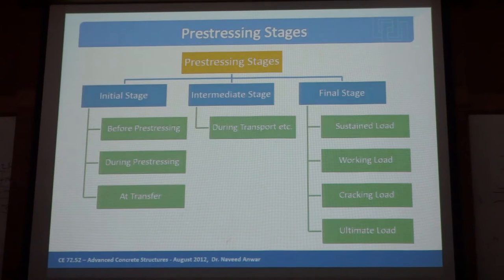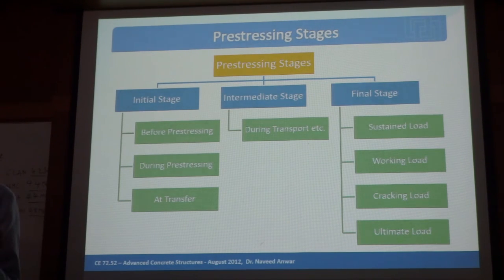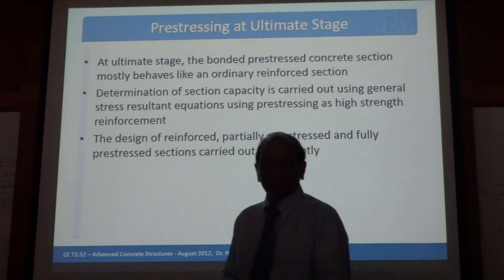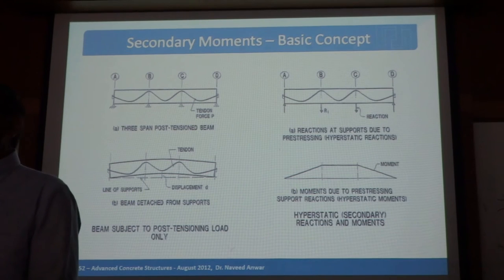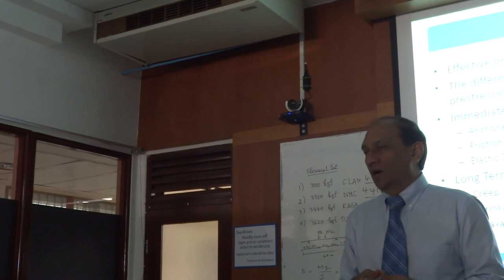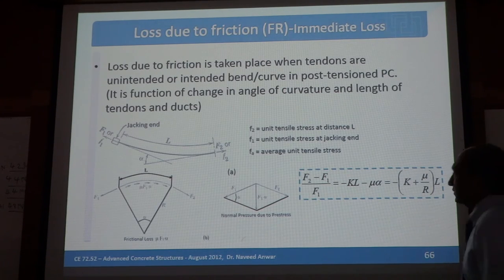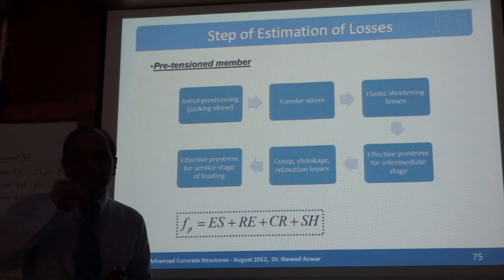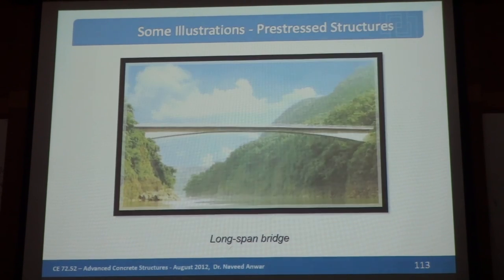Lecture 7 - (Part 2) Pre-stressed Concrete